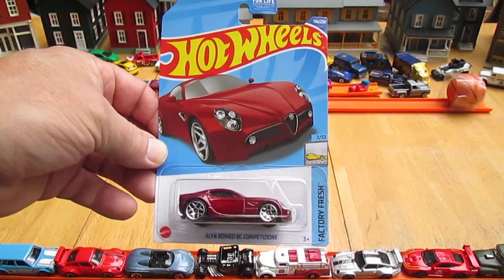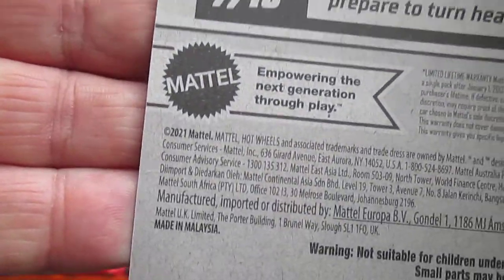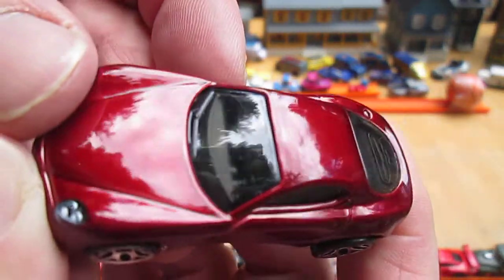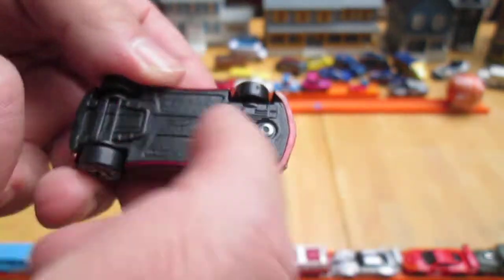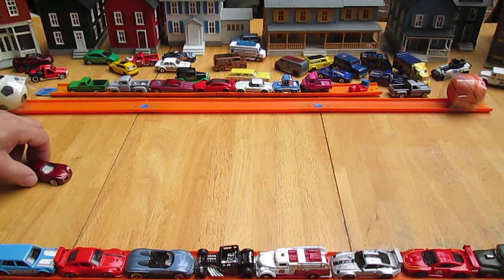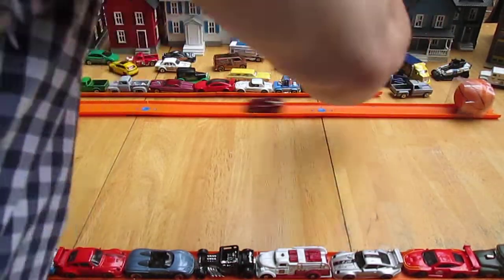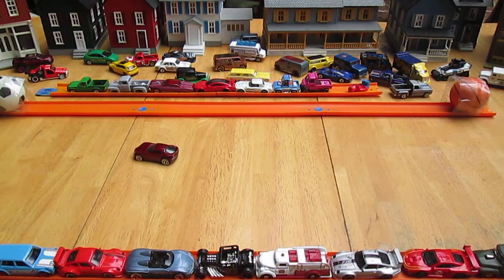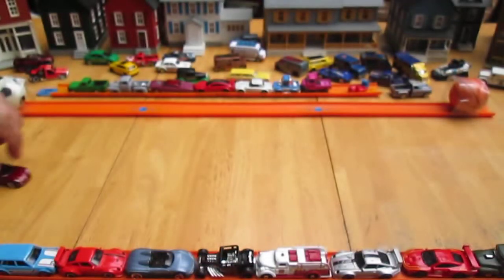Red Alpha Romeo 8C Competizione 2022 Hot Wheels Factory Fresh 7/10 Toy Car Unboxing and Review